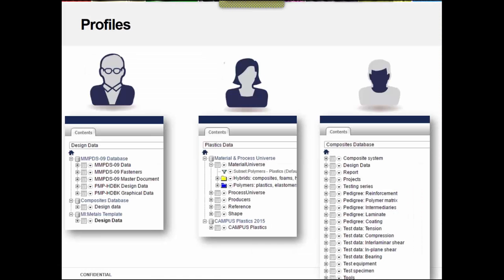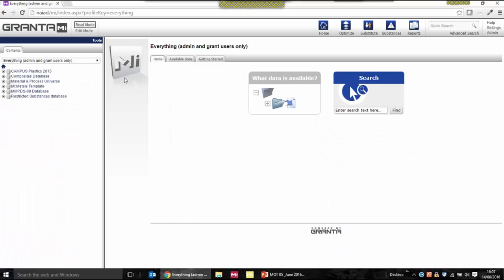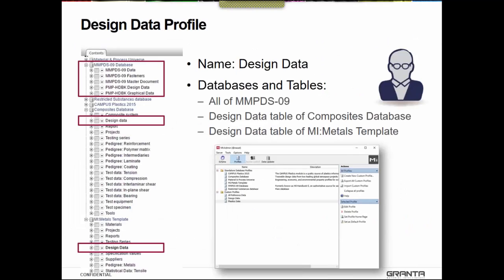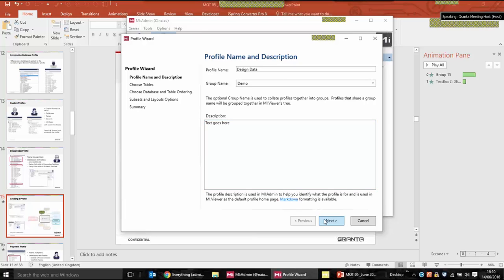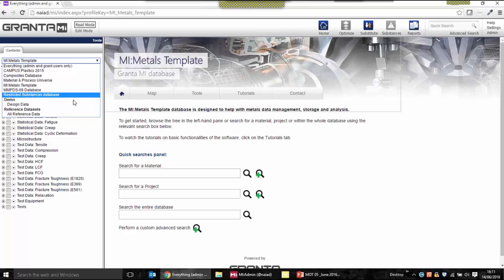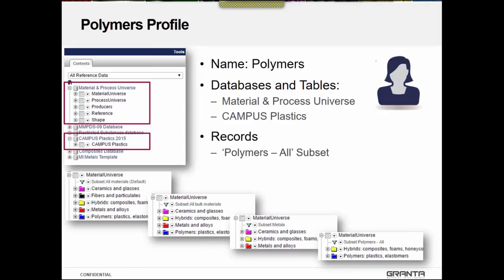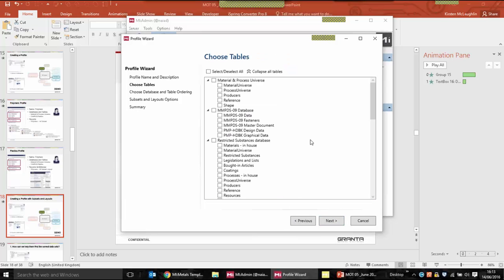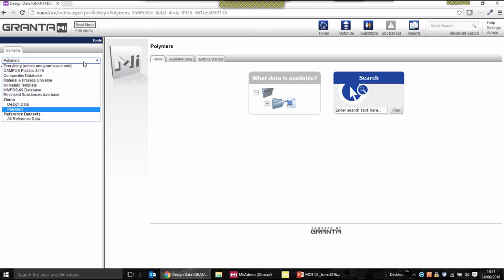Setting up Profiles